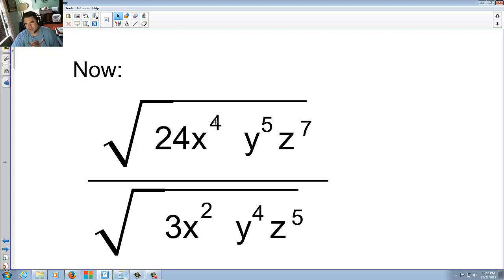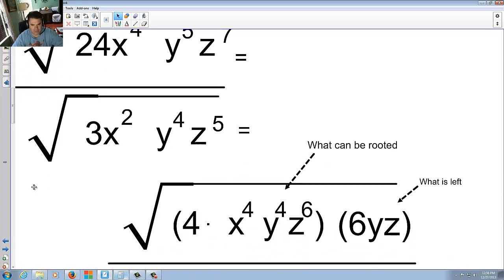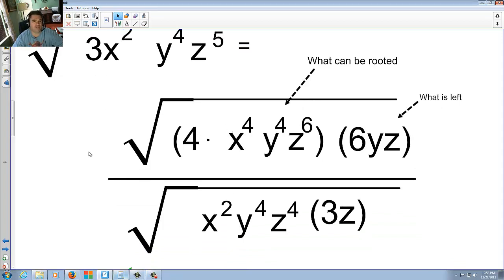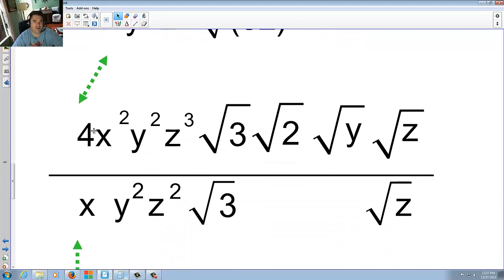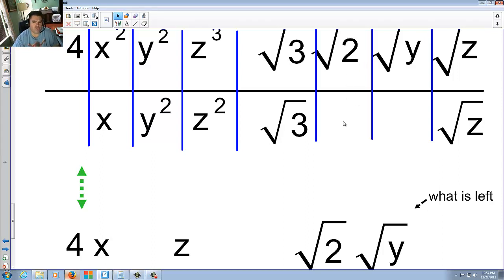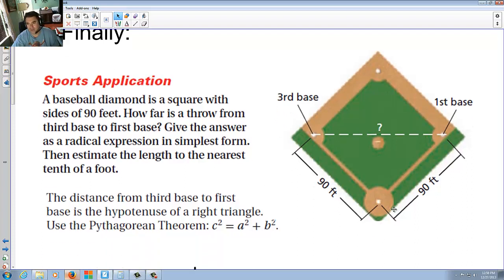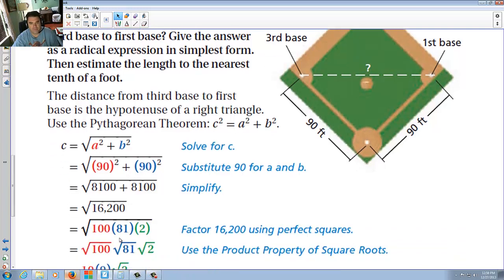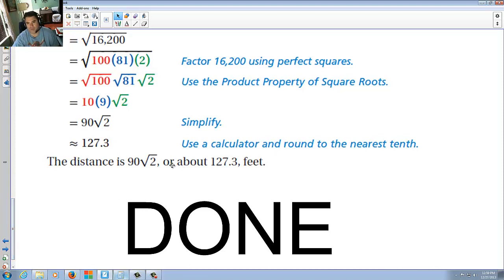11.6 Radical Expressions part 2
11.6 Radical Expressions part 2